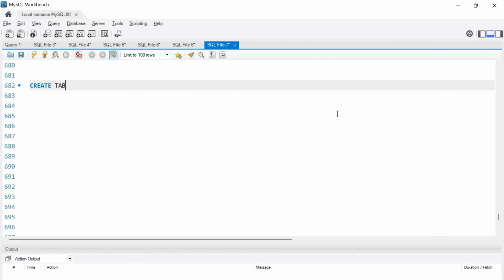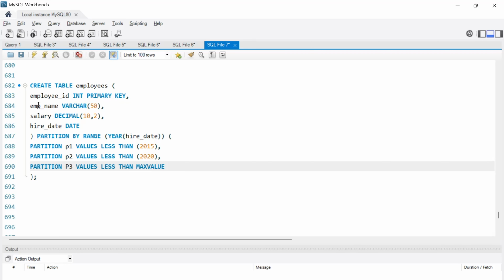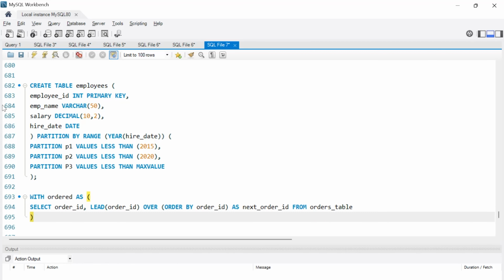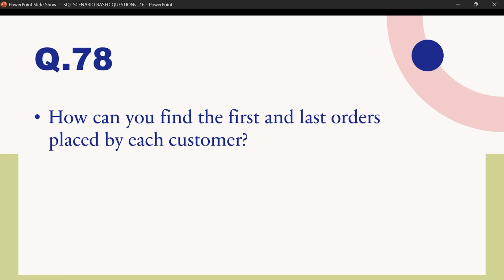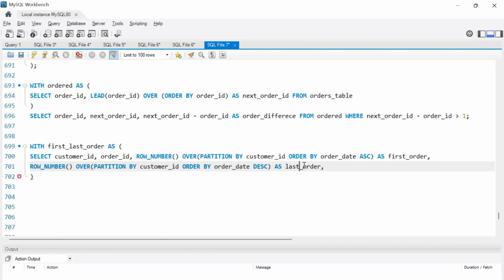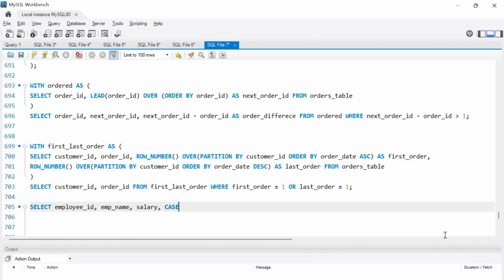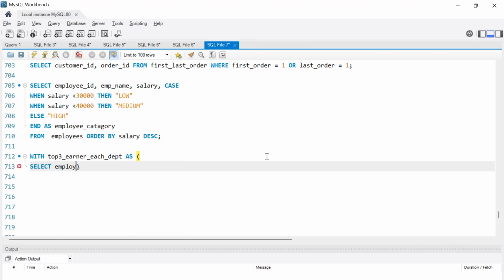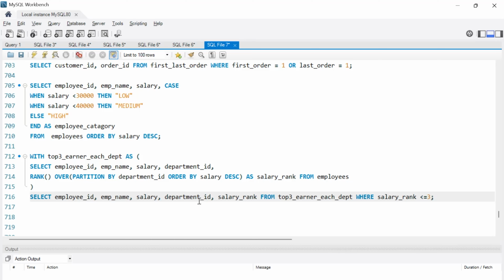16 SQL SCENARIO BASED QUESTIONS